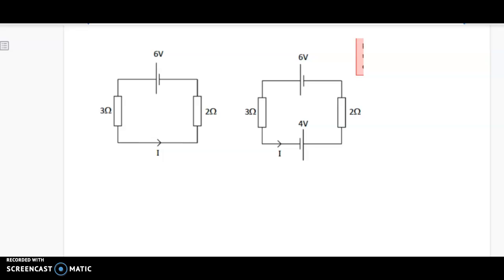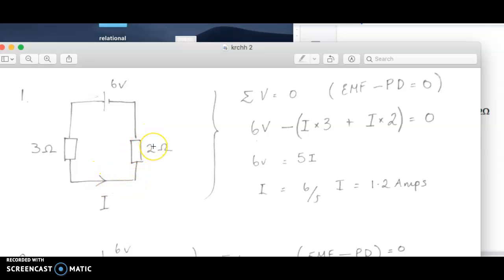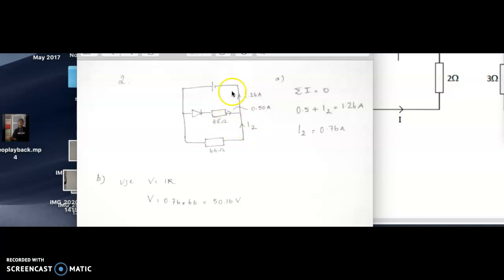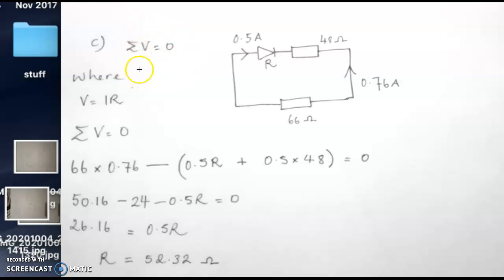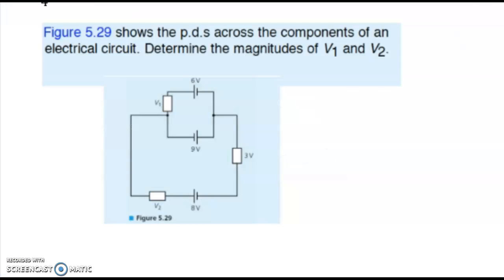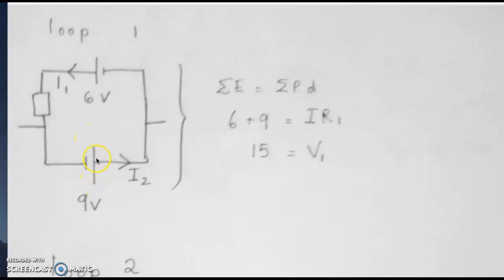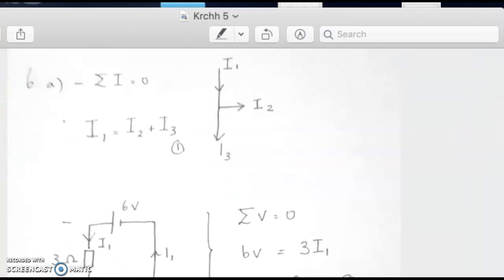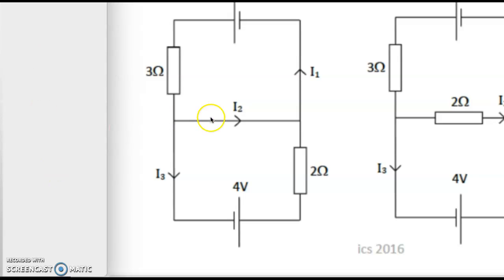5.2.6 Kirchhoff questions